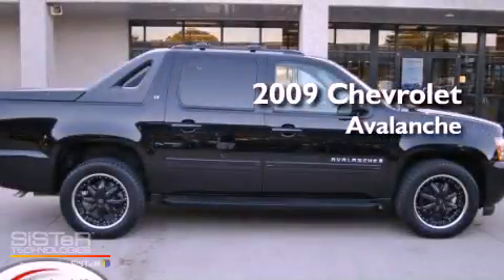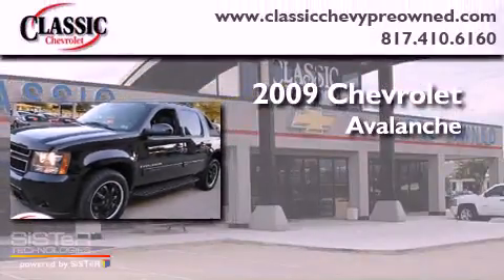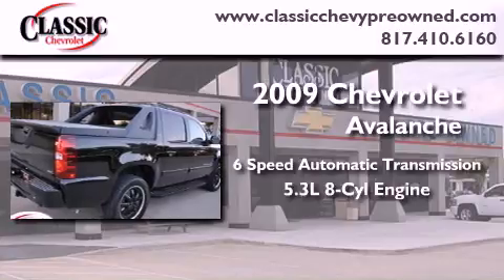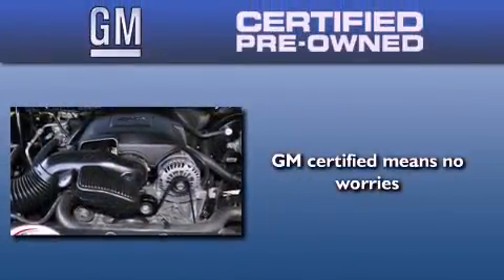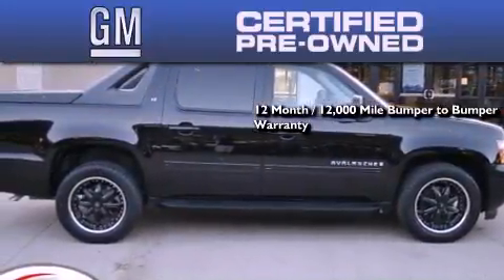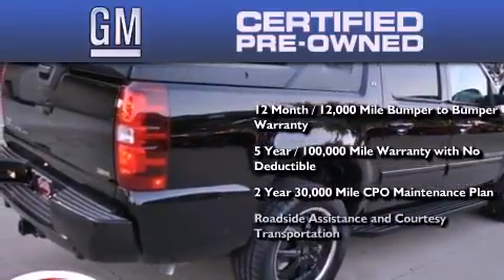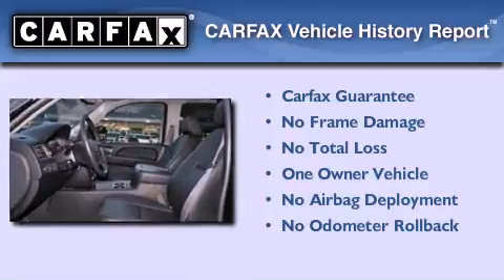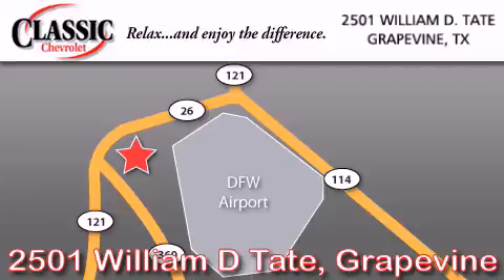Certified 2009 Chevrolet Avalanche Grapevine TX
Year : 2009

 Make : Chevrolet

 Model : Avalanche

 Engine : Gas/Ethanol V8 5.3L/325

 Trans . : Automatic

 Exterior : Black

 Miles : 47,011

 Interior : Black

 Classic Chevrolet

 2501 William D Tate

 2009 Chevrolet Avalanche Grapevine TX